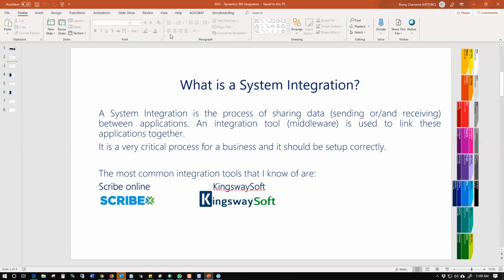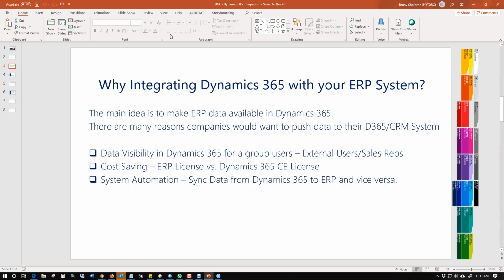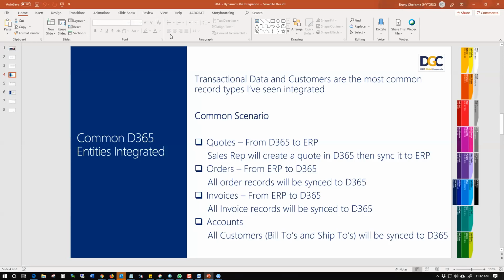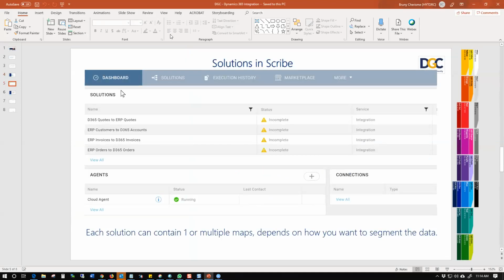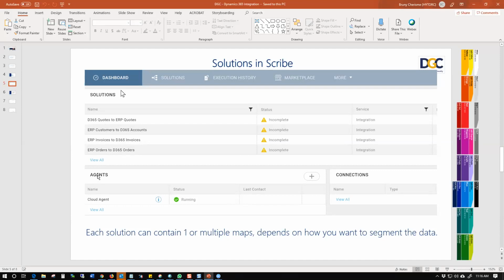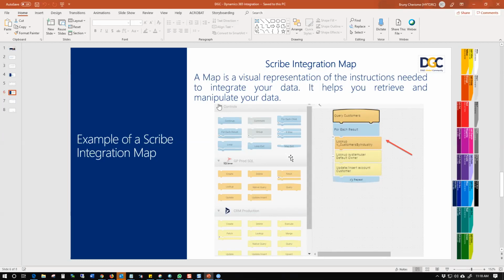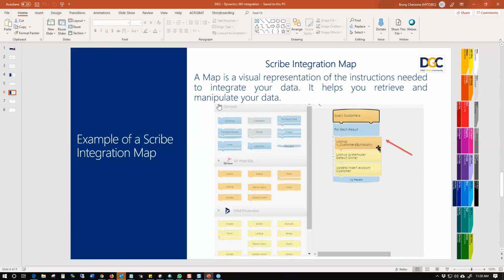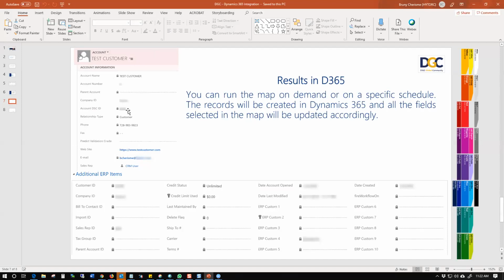Episode 12: Integrating D365 Customer Engagement with ERP using scribe | Dynamics CRM| DGC Webinar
Episode 12:  Integrating Dynamics 365 using Scribe Online.

Recording of Expert Connect series by Bruny Cherishme, Dynamics 365 expert.

Speaker: Bruny Cherishme